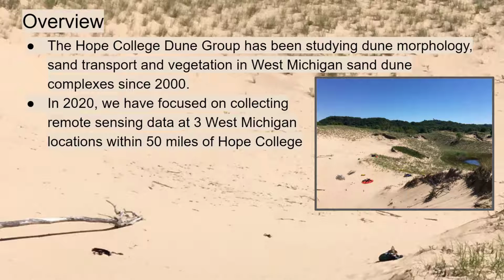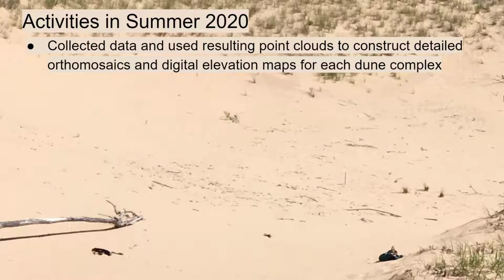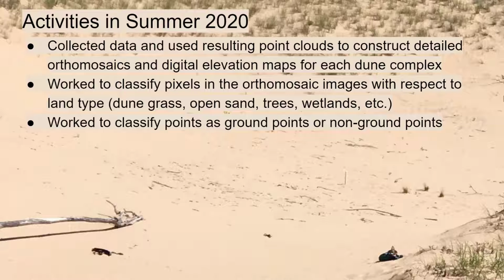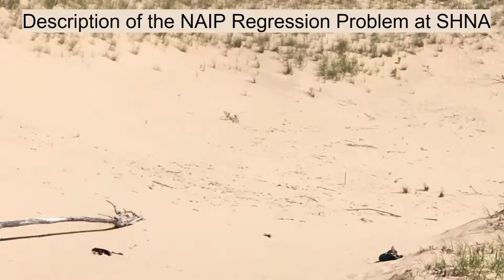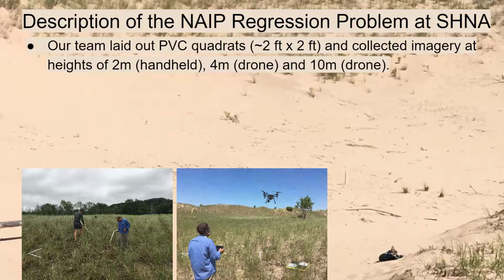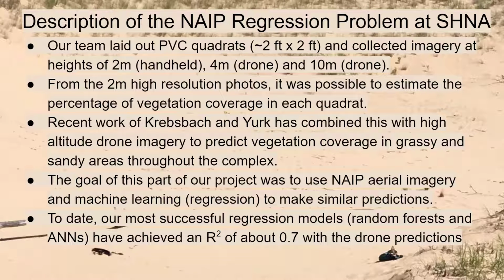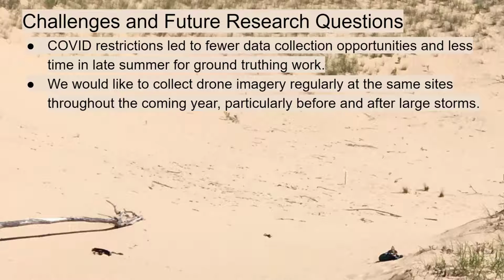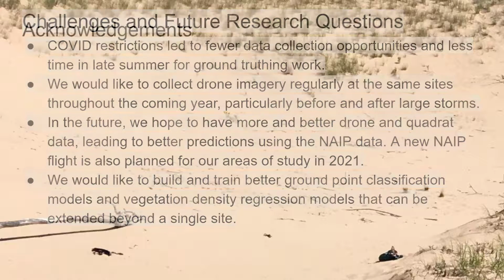Using Machine Learning to Model West Michigan Dune Complexes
By Darin Stephenson

For the last two decades, the Hope College dune research group has been studying West Michigan sand dune complexes. In recent years, the group has collected remotely sensed imagery using aerial drones. This imagery gives rise to large point clouds consisting of precise position information and multi-band spectral data. Our overall task is to use machine learning algorithms to create accurate ground surface and vegetation models in an automated way. These models can be used in studying surface movement and vegetation change over time for purposes of scientific understanding and conservation. This talk highlights the group's most recent work in classifying land type, classifying ground points, and predicting the percentage of vegetation coverage.